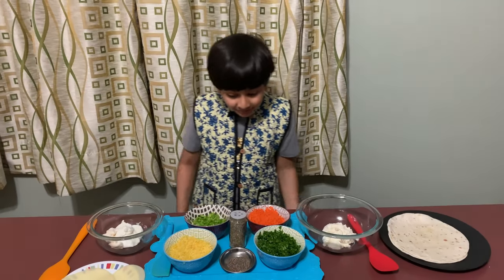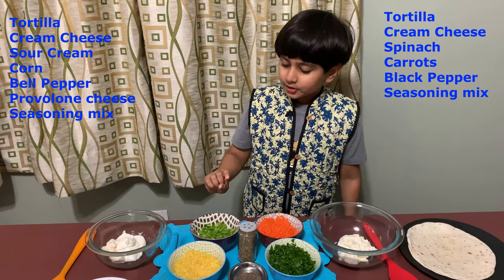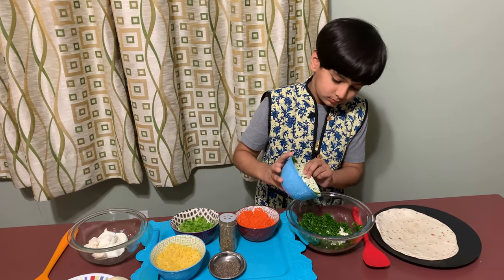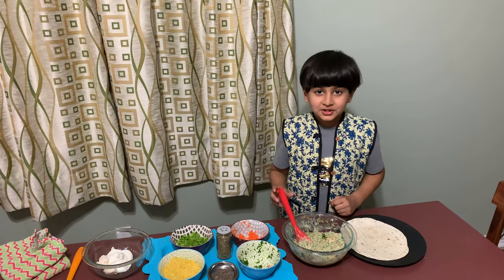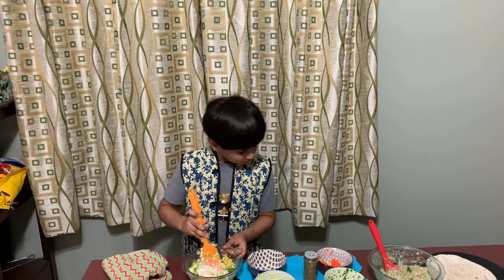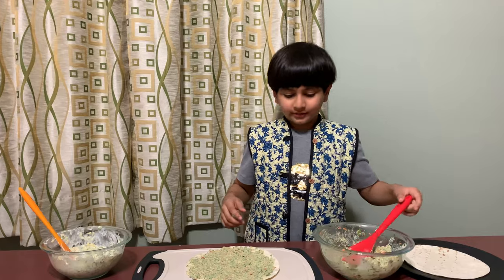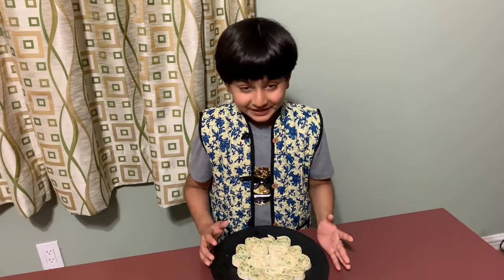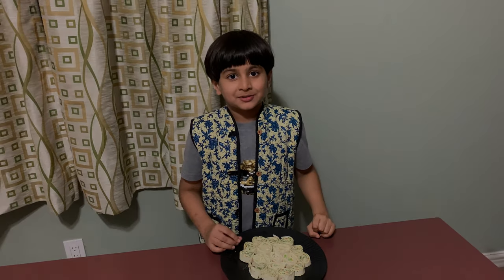Pinwheels recipe - party appetizer - Two ways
Here is an interesting recipe - actually 2 recipes - to make Veg pinwheels, an all time favorite party appetizer for kids and adults alike. This is easy to make, and delicious to eat. Delight your guests right away with a super fun recipe that they will always remember and request for!